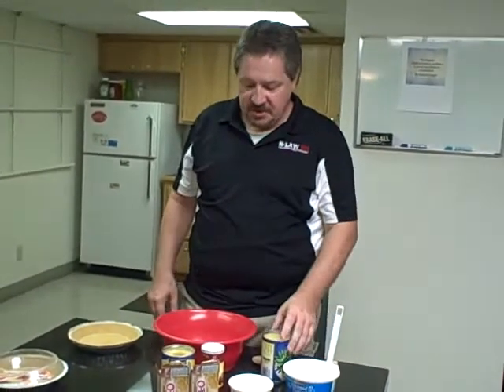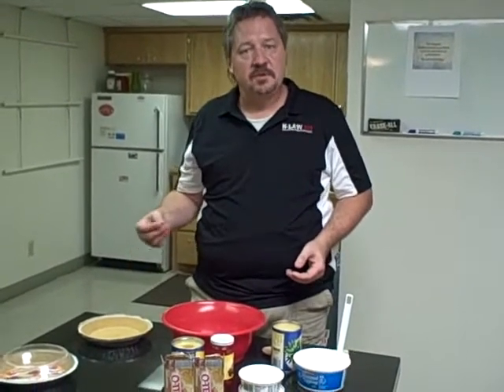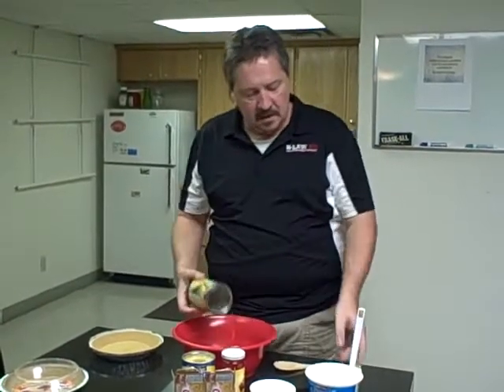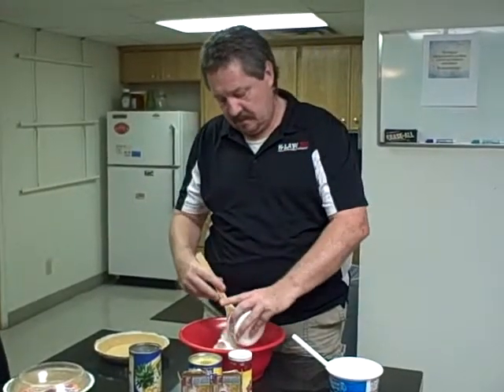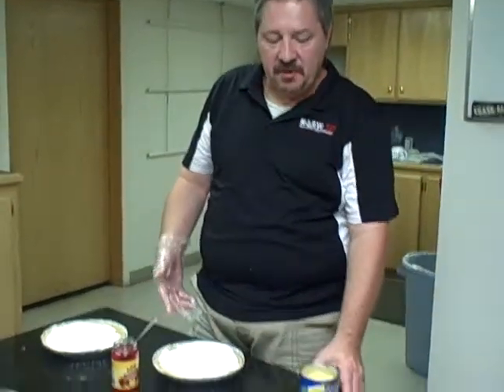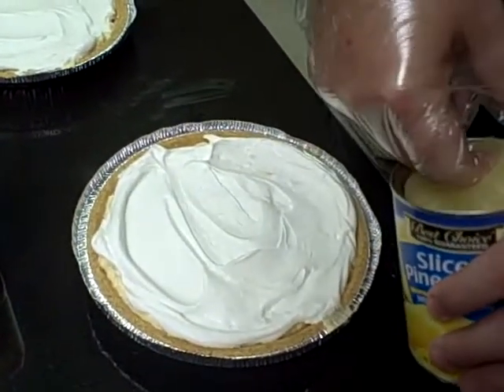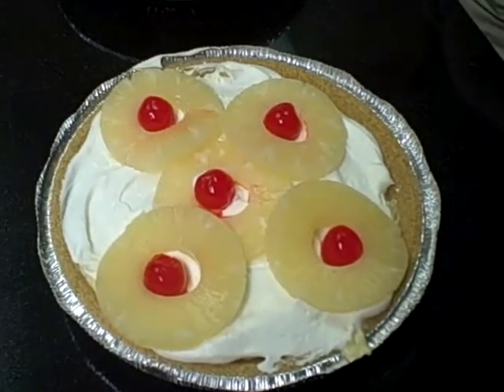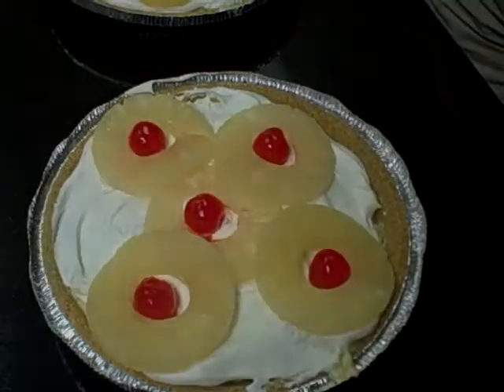Chef Seth Two Minute Hawaiian Pie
[VIDEO DESCRIPTION]